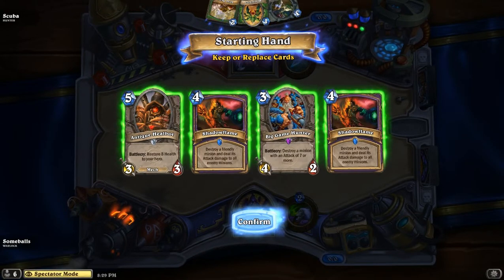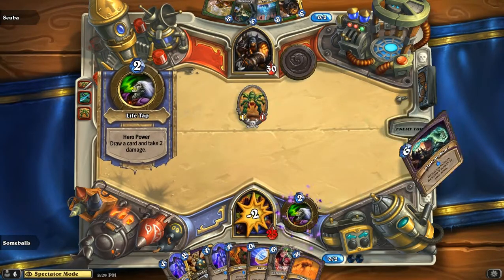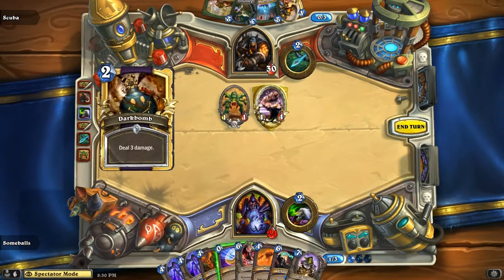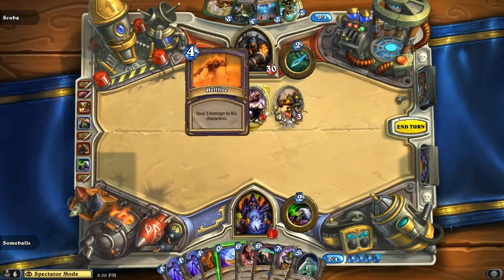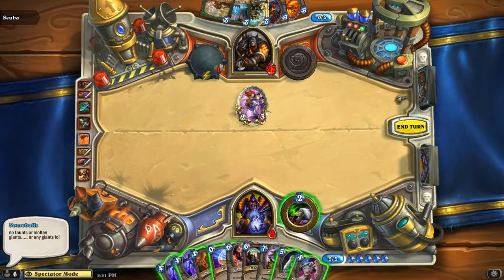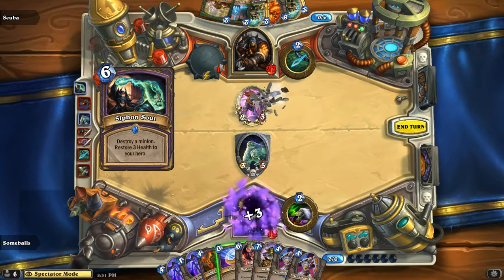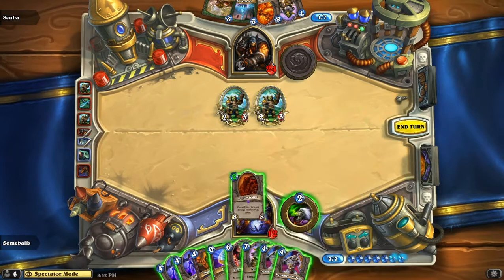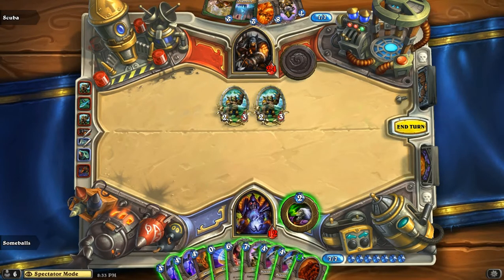Someballs (Loc) vs Scuba (Hun) Game 1